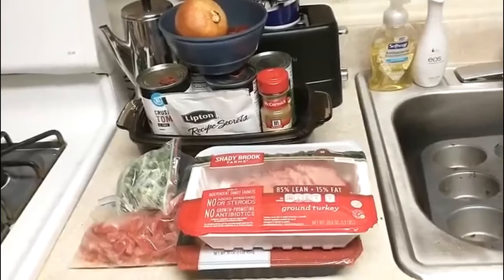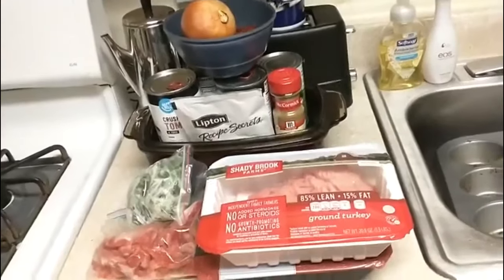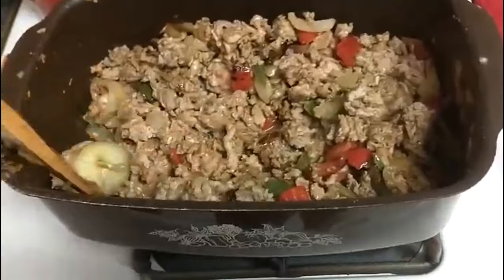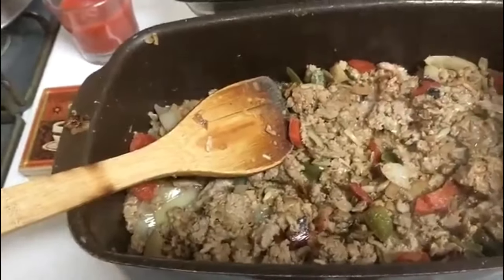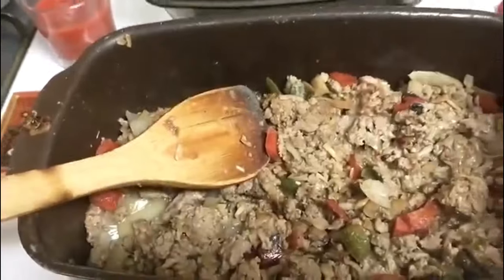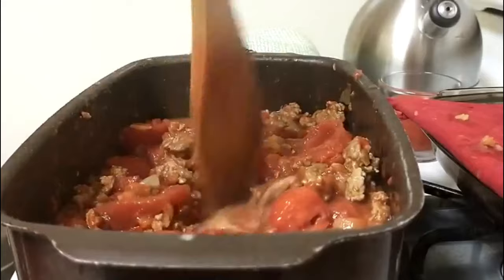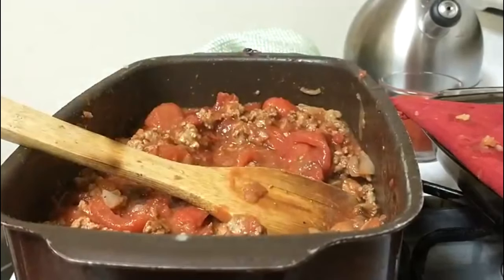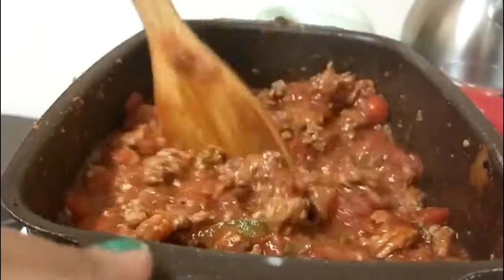How To Make My Easy Slow-Cooker Turkey Chili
~Dedicated to my late friend Hector L. Martinez who passed suddenly March 2021~

Spring, Fall, Winter chili is GOOD! 1 of the easiest chili's ever not to mention healthier using ground turkey & lots of fresh AND canned tomatoes.

BE SURE TO CHECK OUT MY LOWER SODIUM MOIST DELICIOUS BOXED CORNBREAD VLOG TOO! GOES PERFECT WITH MY DELICIOUS CHILI!

THANKS! ;+)